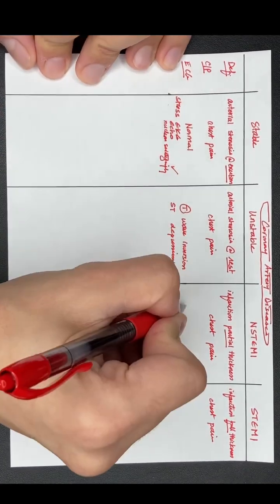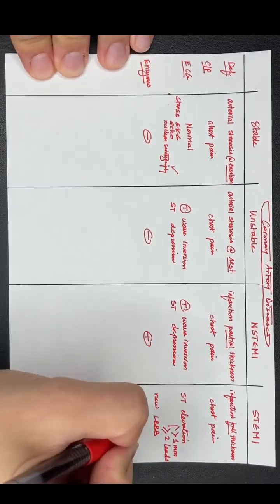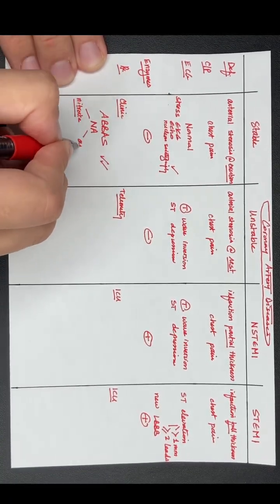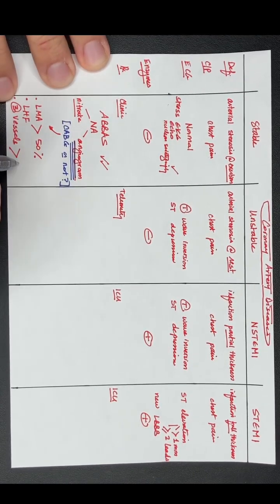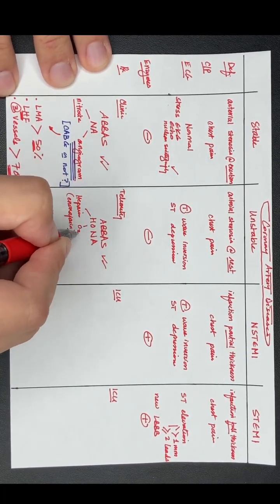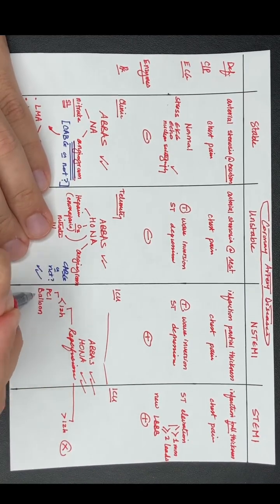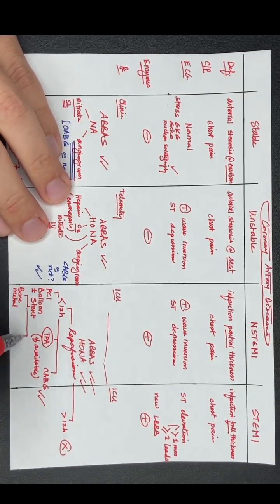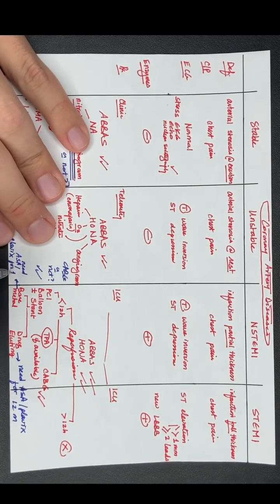Management of Coronary Artery Diseases (Dx & Rx)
Famous question: Patient coming in with substernal chest pain, he doesn’t have any pain now. ECG is normal. Do you admit? How do you diagnose him? Does he need to go to the cardiac catheterization suite?

ABBAS were explained in the video titled “Routine Preventive Visit for Coronary Artery Diseases”
They stand for: Aspirin, Beta Blockers, Plavix, ACEIs/ARBs, and Strong Statins (High dose)

HONA stand for (Heparin, Oxygen, Nitrate, Angiogram)

This is a new playlist of YouTube Shorts covering the outline curriculum of the USMLE Step 2 & 3 to solve the current problems associated with lack of suitable information resources or adequate exam friendly information organization system. Hope you find it helpful!